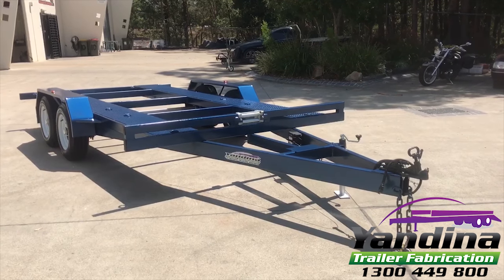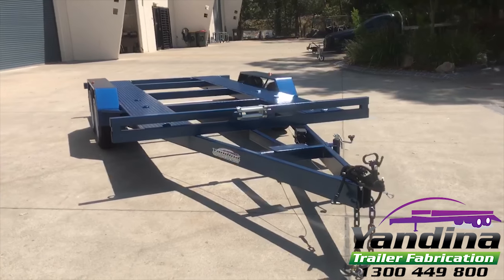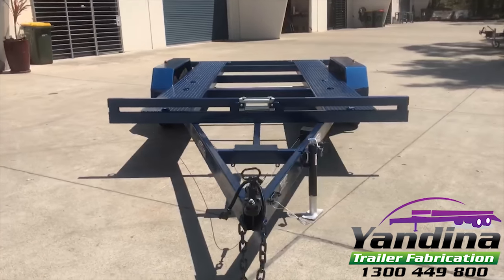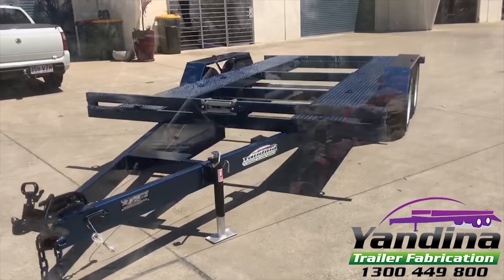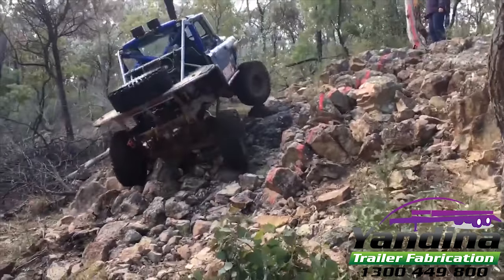Yandina Trailer Fabrication Comp Truck Trailer 360 degree walk around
Yandina Trailer Fabrication Comp Truck Trailer 360 degree walk around. Custom Trailer Fabrication in Queensland, Australia.

This seemingly innocent looking trailer is actually a bit of a dark horse. It has a number of toughened upgrades, a strengthened 50x100mm draw bar, 8 leaf roller rocker springs holding solid 50mm square axels with parallel bearings attached to 6 stud land cruiser rims and tyres and stopped by huge 12" brakes finished with Modern LED lights. Everything you'll need to support a serious vehicle.